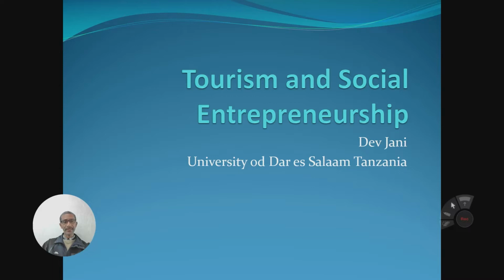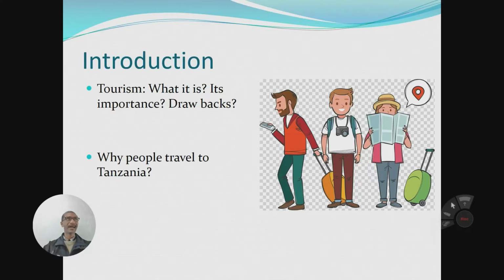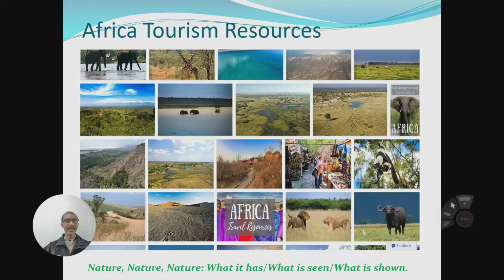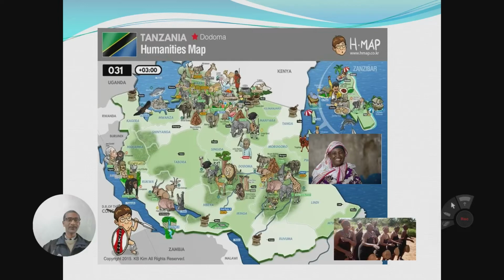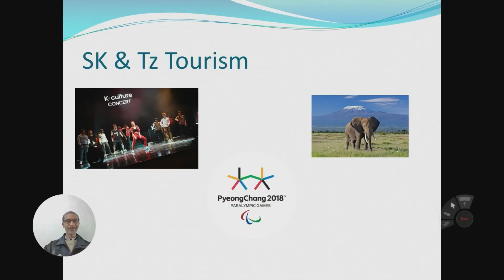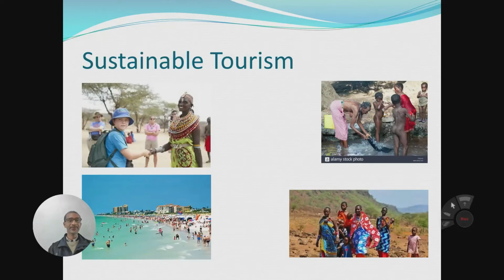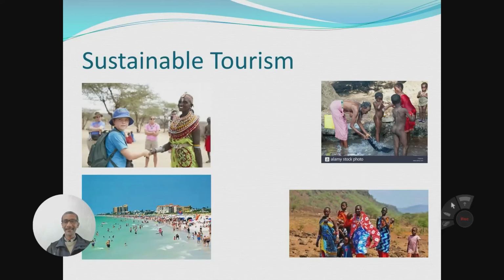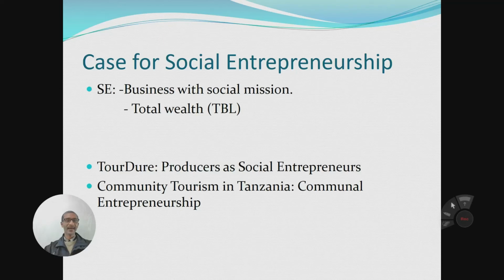제 59회 콜로키움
탄자니아 다르 에스 살람 대학 Dev Anand Jani 교수님께서 진행하신 제 59회 콜로키움, "관광과 사회적기업가정신(Tourism and Social Entrepreneurship)" 영상입니다.